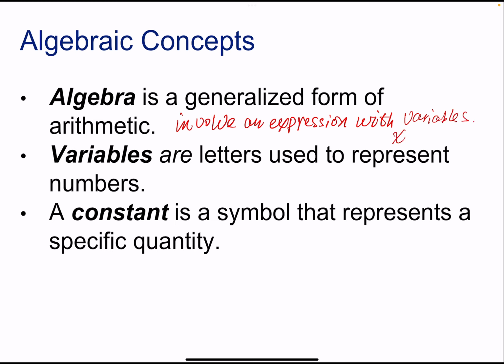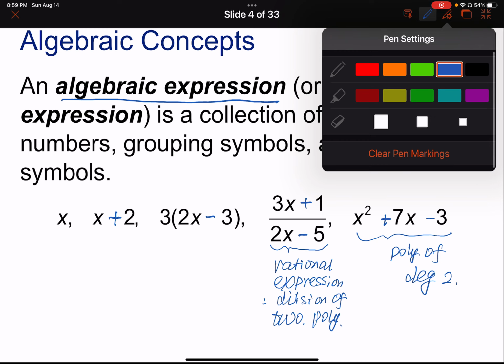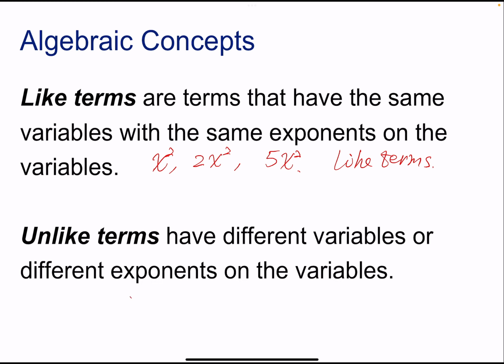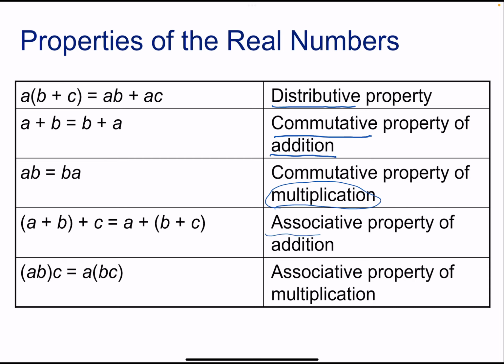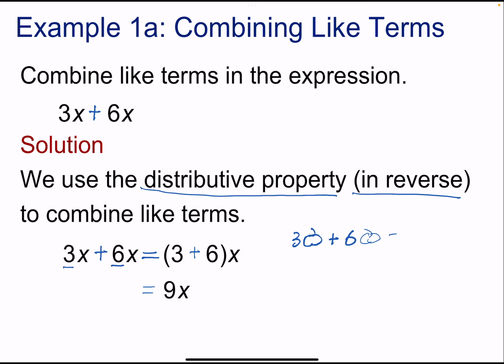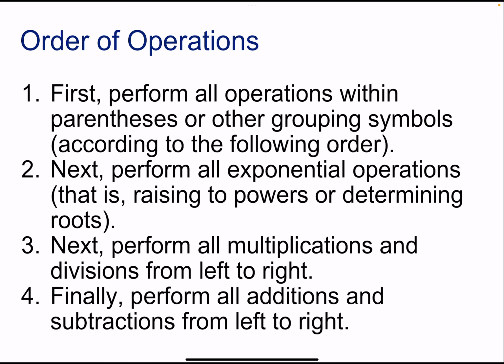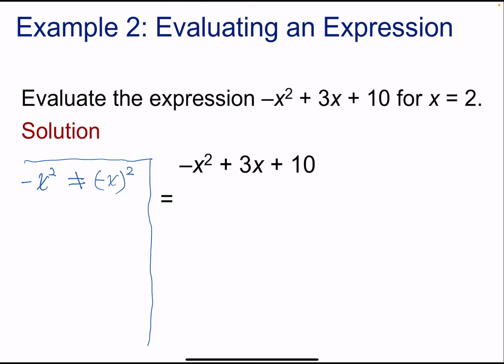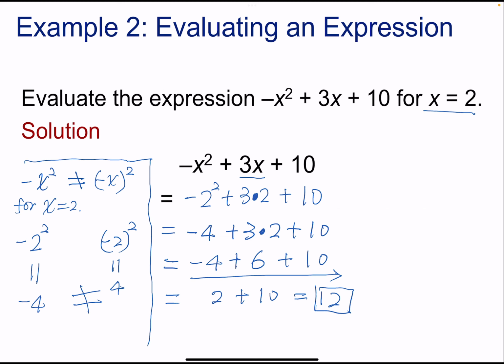6_1 Solving Equation Part 1